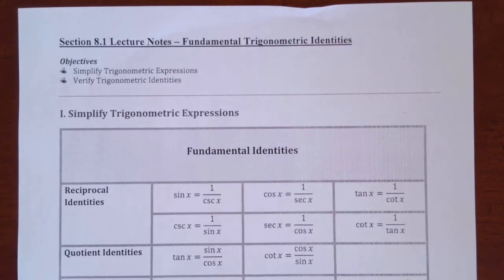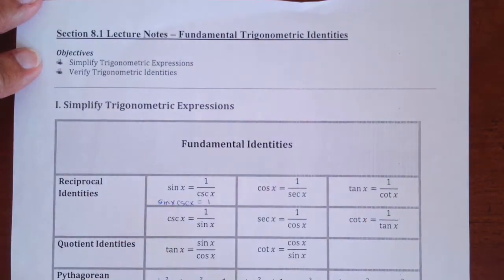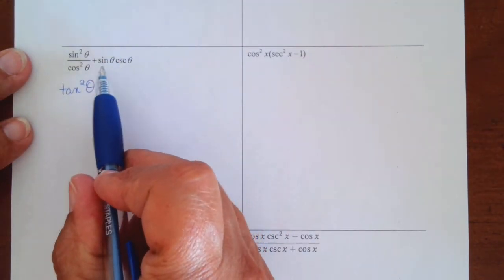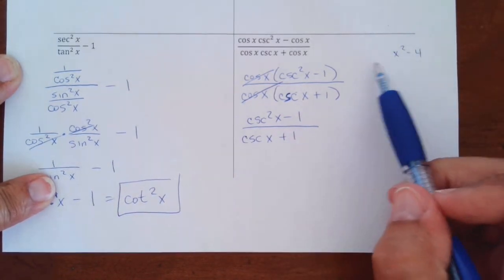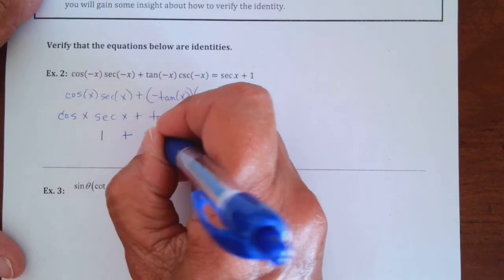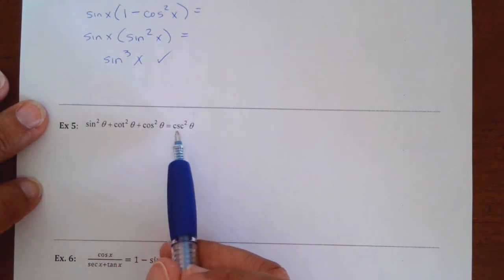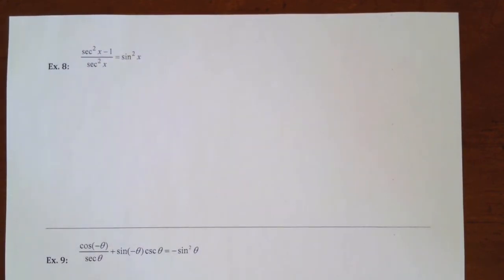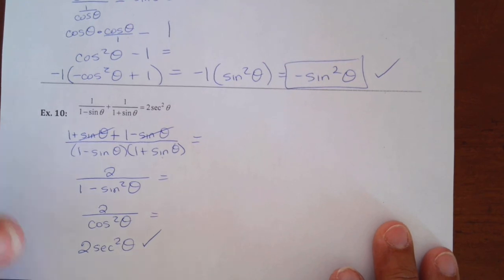Section 7.4 PreCalculus Fundamental Trigonometric Identities UNCC Hastings MATH 1103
PreCalculus Fundamental Trigonometric Identities UNCC Hastings MATH 1103 (Pearson 7.4/Hawkes 8.1)